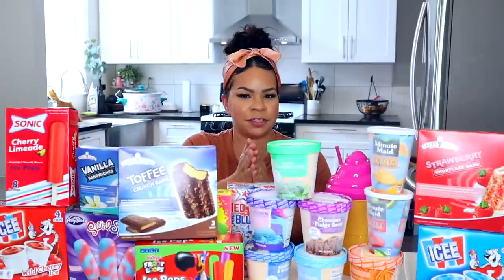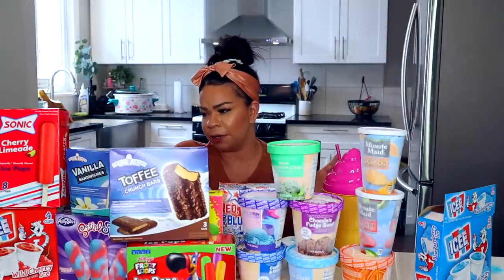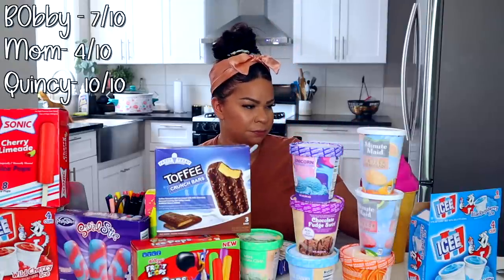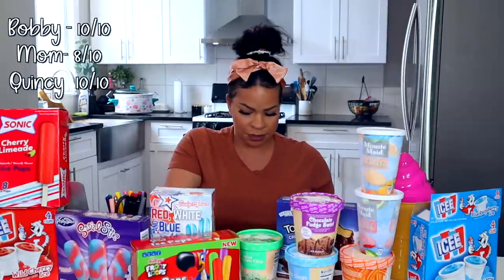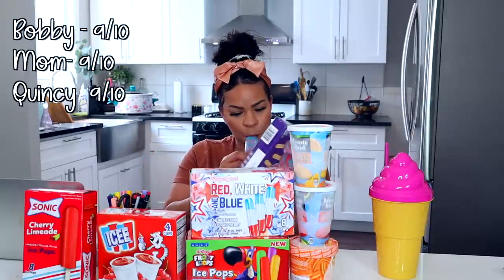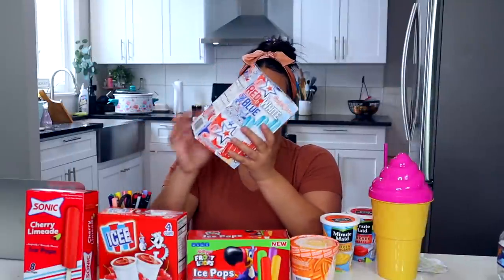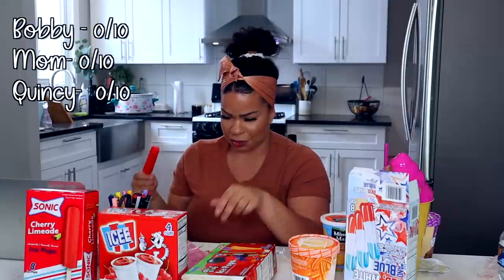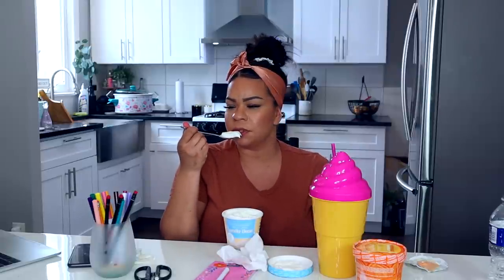Trying DOLLAR TREE Ice Cream! What's *actually* Worth Buying?!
Here are the Best and Worst Dollar Tree Foods Summer Edition: We're trying 18 Frozen Treats that only cost $1 at our favorite Dollar Store and rating them best and worst!

Time Stamps
0:39 Strawberry Shortcake
1:12 ICEE Blue Raspberry
2:03 Dollar Tree Ice Cream- Cookies 'n Cream
2:54 Party Treats Ice Cream Sandwich
12:17 List of Best and Worst Frozen Treats